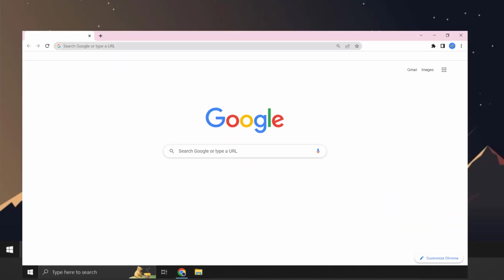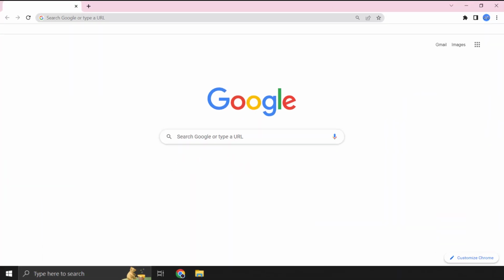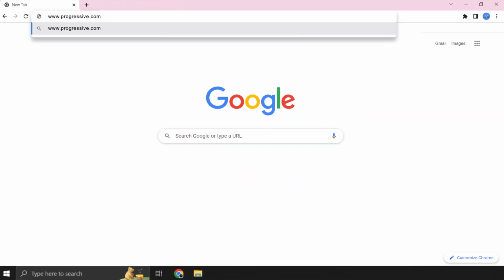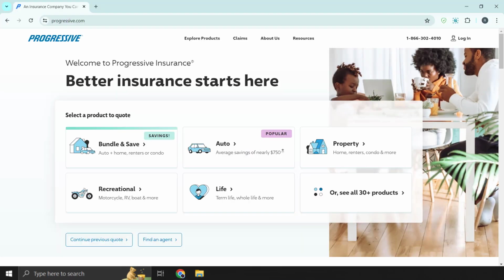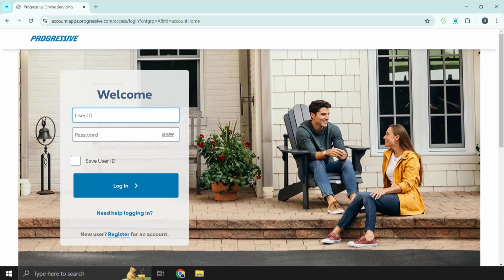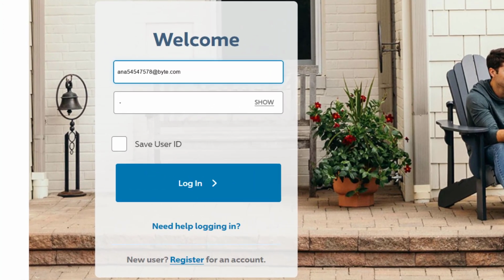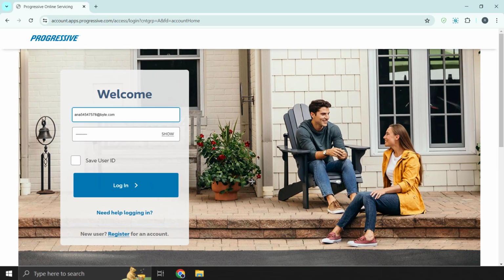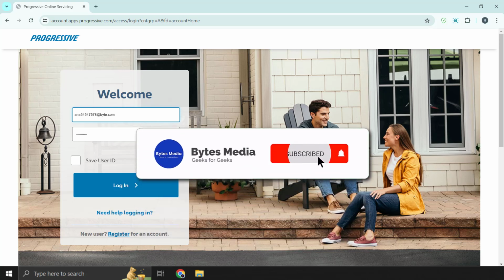How to Login to Progressive | How to Sign in to Progressive Account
Are you having trouble figuring out how to login to Progressive? In this video, we'll provide a comprehensive, step-by-step guide on how to access your Progressive account quickly and efficiently.  This is the easiest and fastest way to login to Progressive account. Whether you're a new user or need a refresher, this tutorial will make the Progressive sign in process seamless and stress-free. Make sure you watch until the end of this video to find out How to Sign in to Progressive. Hope you enjoy!

How to Login to Progressive Account

Video Parts:
00:00 Intro: How to Login to Progressive
00:15 Navigate to Progressive Sign in Webpage
00:55 Outro: Ending

Topics Covered:
Bytes Media
how to
how to login to progressive
how to sign in to progressive account
can't sign into Progressive
Progressive login
Progressive sign in
Progressive sign in account
Progressive login issues
Progressive sign in issues
Progressive login my account
Progressive
Progressive login help
Progressive login error
Progressive login portal